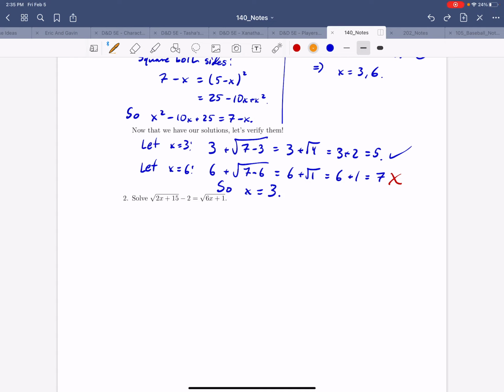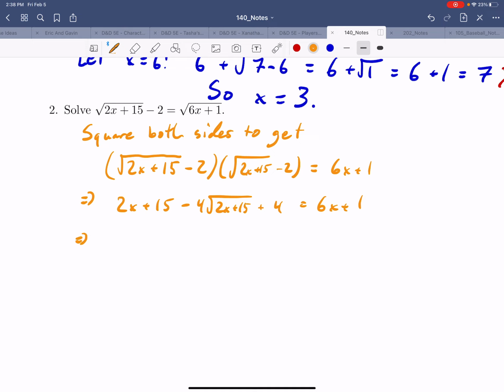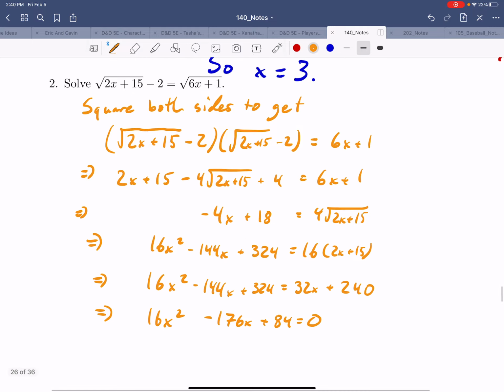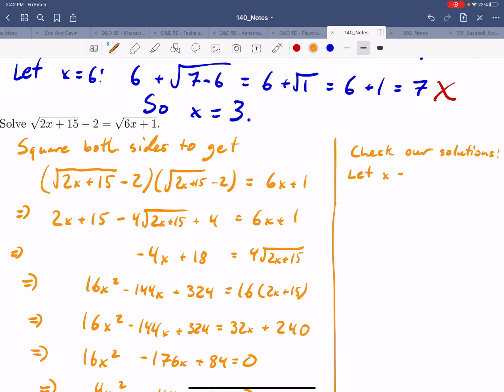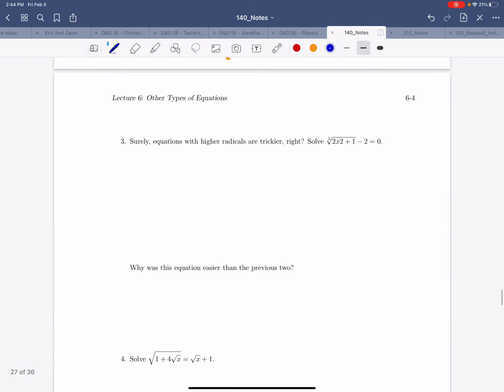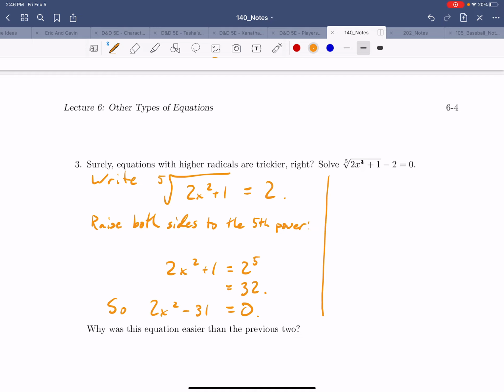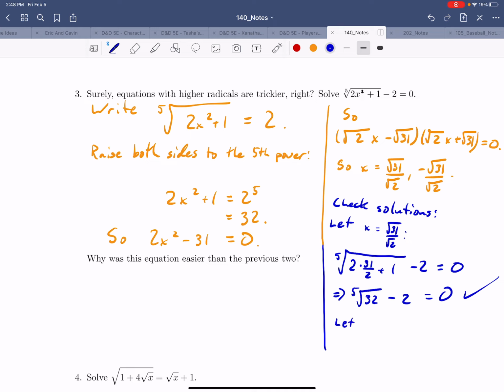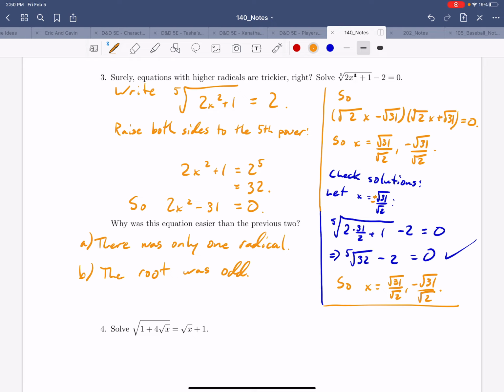MATH 140 - 2.5: Solving Tricky Equations